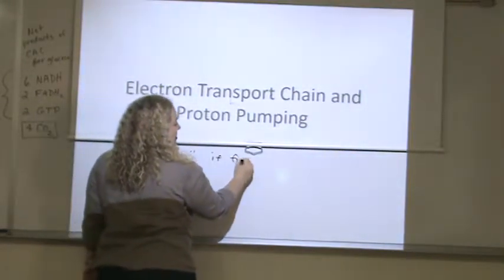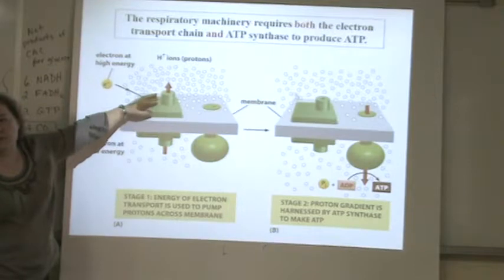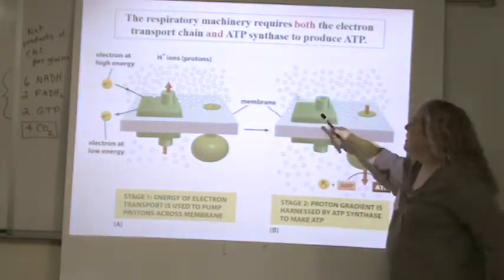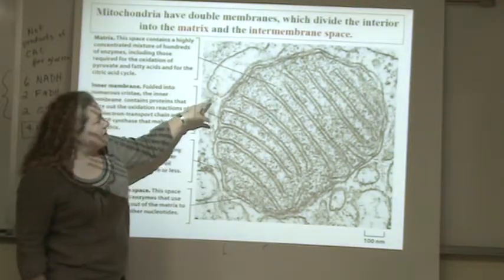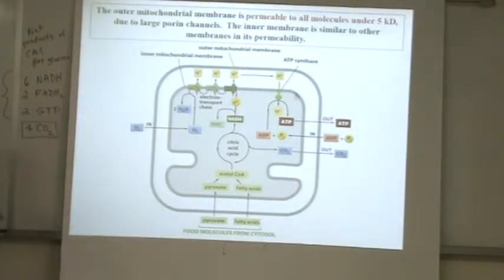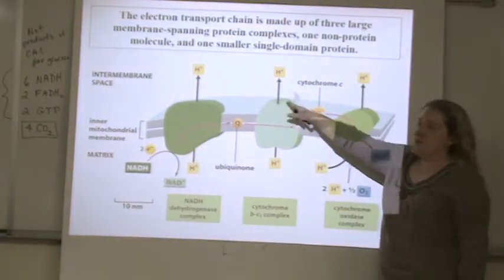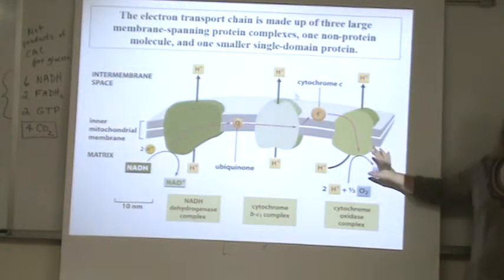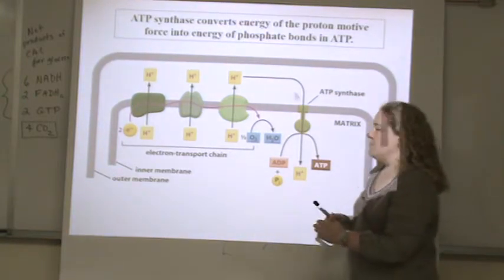Electron Transport Chain and Proton Pumping Part 1